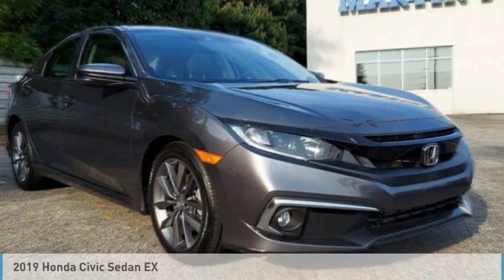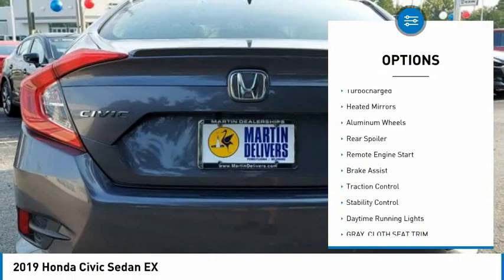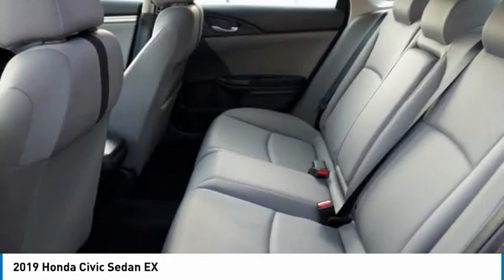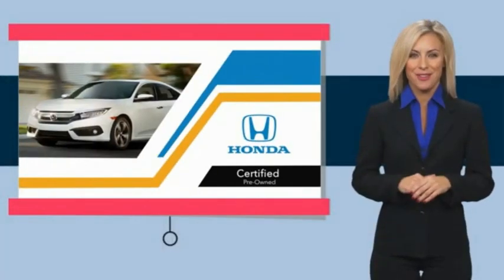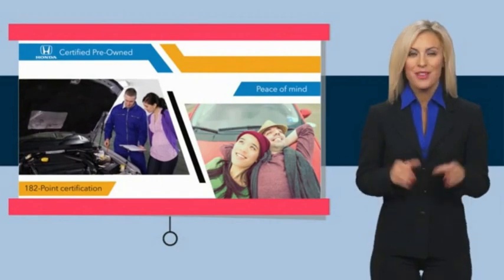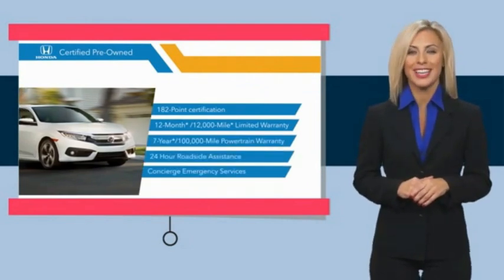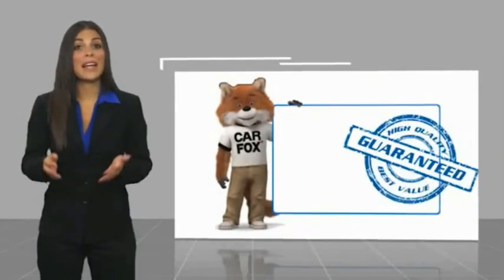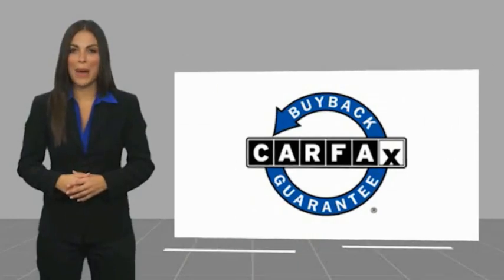2019 Honda Civic Sedan Martin Honda Kia Mazda H223074A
2019 Honda Civic Sedan EX

Certified. Gray 2019 Honda Civic EX FWD CVT 1.5L I-4 DI DOHC Turbocharged Exterior Parking Camera Rear, Power moonroof.Recent Arrival! 32/42 City/Highway MPGHondaTrue Certified Details:* Warranty Deductible: $0* Roadside Assistance* Transferable Warranty* Powertrain Limited Warranty: 84 Month/100,000 Mile (whichever comes first) from original in-service date* 182 Point Inspection* Limited Warranty: 12 Month/12,000 Mile (whichever comes first) after new car warranty expires or from certified purchase date* Vehicle History* Vehicles purchased within New Vehicle Limited Warranty period: extends New Vehicle Limited Warranty to 4 years*/48,000 miles*. Roadside Assistance for the duration of the Certified Pre-Owned Limited Warranty. Up to two complimentary oil changes within the first year of ownership. SiriusXM 90-Day Trial